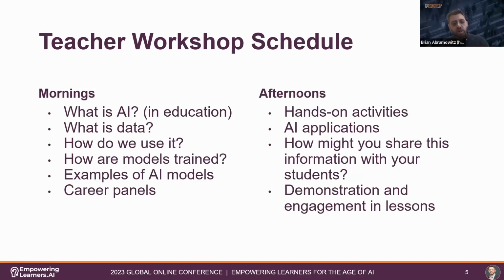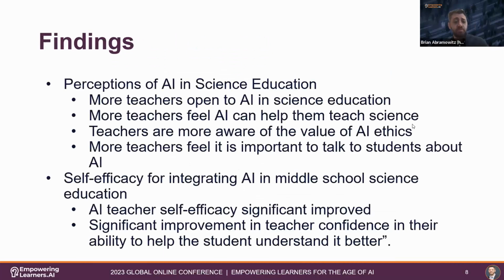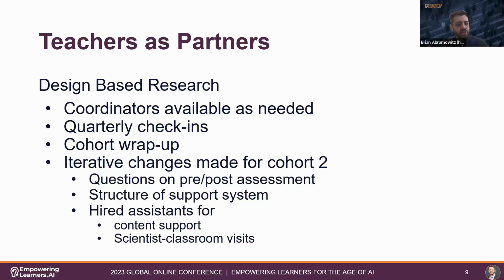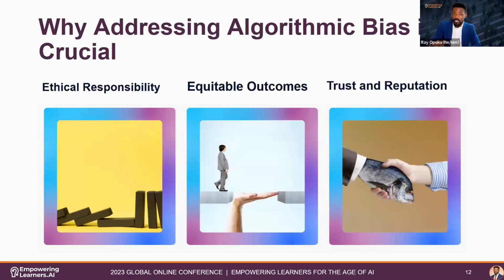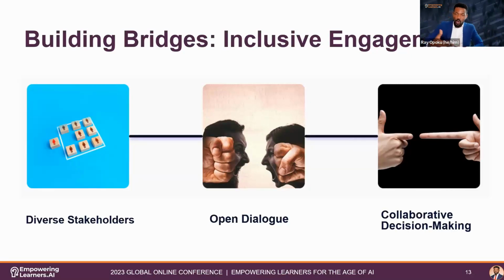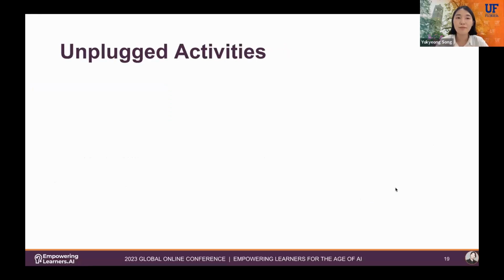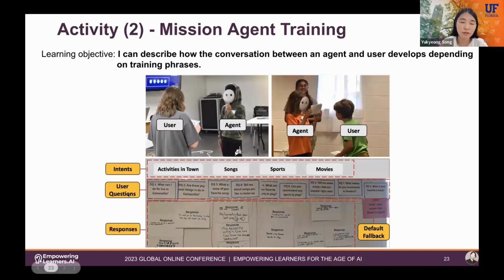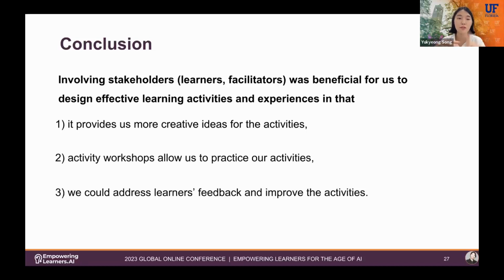Panel: Let's Build Together - Techniques and Approaches for Engaging Stakeholders in AI Development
Panelists: Rob Moore, Yukyeong Song, Brian Abramowitz, Ray Opoku

In this panel, we will highlight techniques and approaches that the panelists have used to engage stakeholders in the development and support of AI initiatives. The rapid implementation of initiatives necessitates a collaborative approach to design and development to ensure that the stakeholders most impacted have their voices and opinions heard. During the panel, we will share our experiences from designing K-12 instruction to developing interactive museum exhibits.